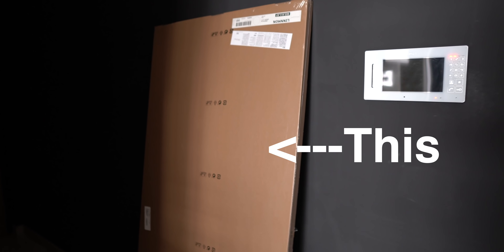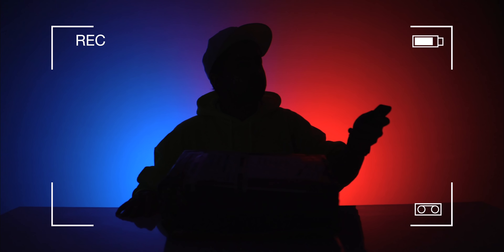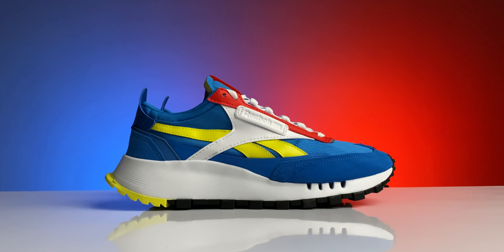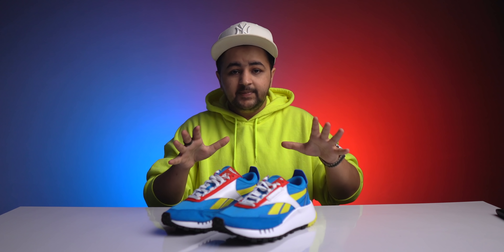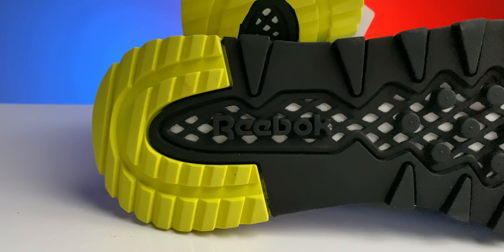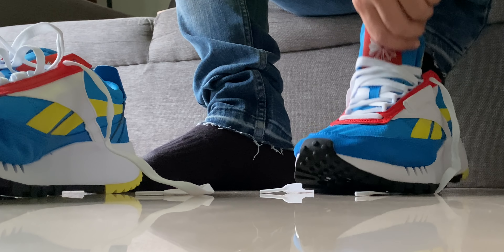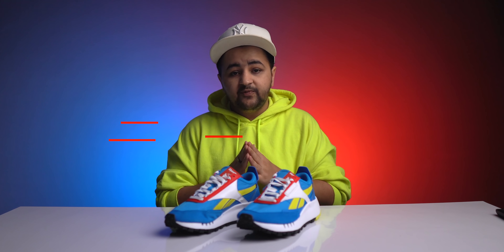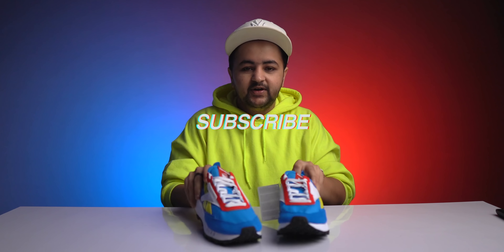Budget Sneaker Unboxing : Reebok Classic Leather Legacy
Starting the new segment where i will review sneakers on a budget. Budget here means all sneakers that officially release in India and are easily available on retail. Today’s episode features the newly released reebok CL legacy covering all its details along with an on feet look.
Also I’m trying to add bits of vlogging in the video as you guys had amazing reviews in my previous video.

Shop4reebok.com